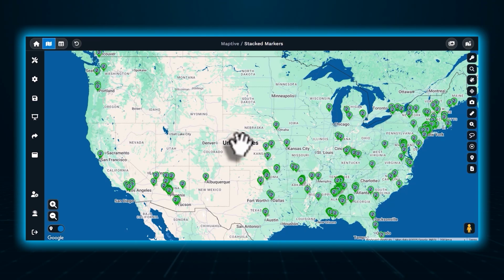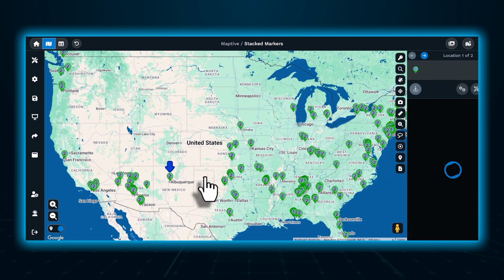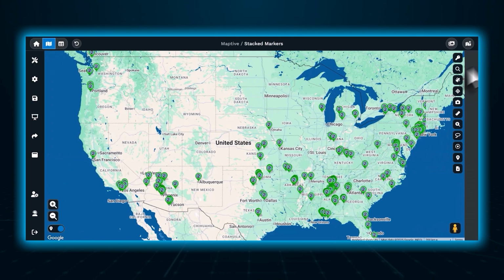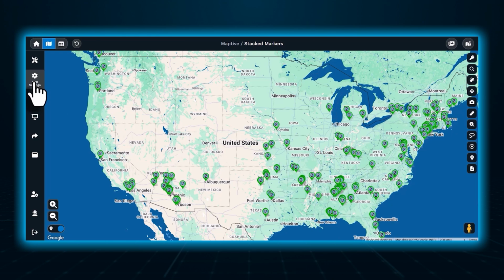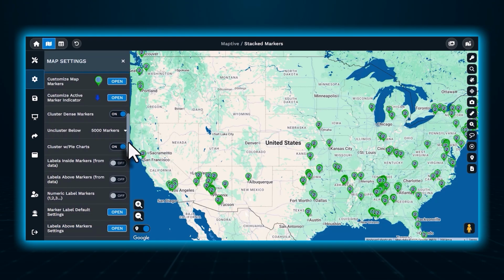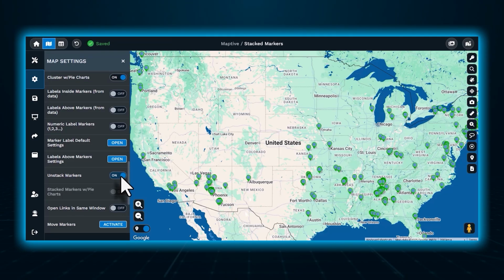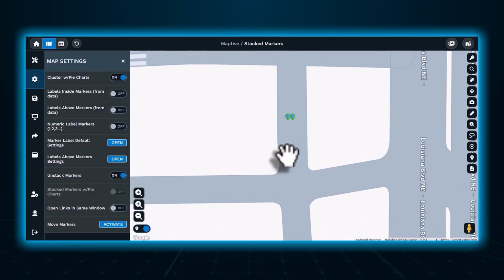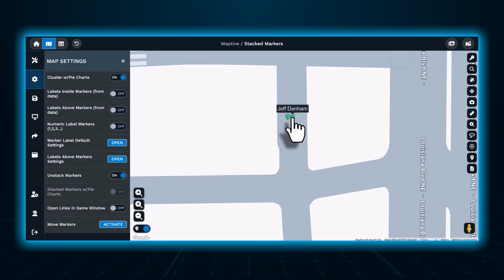Maptive Stacked Markers: What They Are & How to Turn Off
Learn what stacked markers are in Maptive — those numbered pins that appear when two or more locations share the same spot on the map — and how to manage them. This short tutorial shows how to scroll through every location inside a stacked marker, how to remove a single location from a stack, and how to turn stacking off completely from Map Settings.

Stacked markers are useful when multiple records live at the same address (same building, same rooftop), but they can get in the way of other tools. This video walks through both sides: how to use them, and how to disable them when you need individual pins instead.

▬▬▬▬▬▬▬▬▬ CHAPTERS ▬▬▬▬▬▬▬▬▬
0:00 Intro — what stacked markers are
0:20 Scroll through locations inside a stacked marker
0:50 Turn stacking off (Map Settings → Unstacked Markers)
1:17 What happens after unstacking (zoom behavior)
2:01 Quick recap

✅ How to recognize a stacked marker (numbered pin = multiple records at the same spot)
✅ How to scroll through every location inside a stack
✅ How to remove one location from a stack without removing the others
✅ Where to find the Unstacked Markers toggle in Map Settings → Map Markers and Graphics
✅ What changes after unstacking — overlapping markers and the zoom-in trick to separate them

▬▬▬▬▬▬▬▬▬ ABOUT MAPTIVE ▬▬▬▬▬▬▬▬▬
Maptive is enterprise mapping software that turns your spreadsheet data into a customized, interactive Google Map in seconds. Built on Google Maps for Business and based in the US since 2010, Maptive includes territory building, marker grouping, filtering tools, heat maps, drive-time and distance maps, geographic boundary mapping (zip code, city, state), and multi-stop route optimization — all cloud-based, with no coding and no installs. Teams use Maptive for data visualization, sales territory management, site selection, route optimization, market analysis, and demographics analysis.